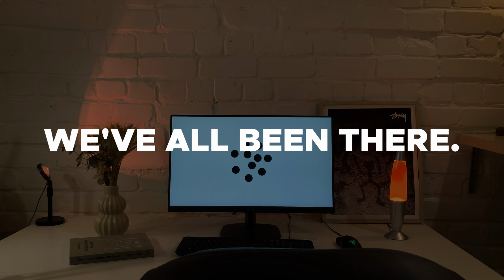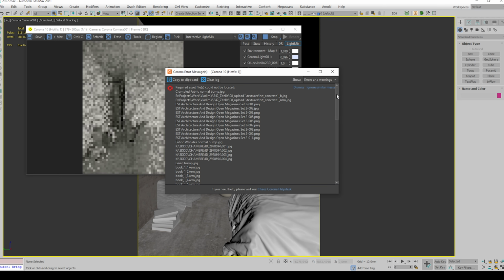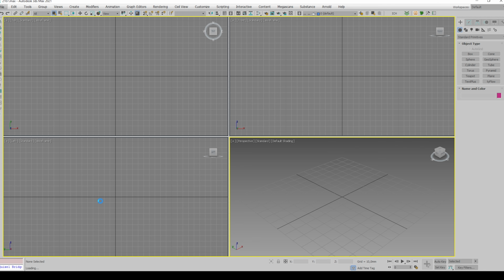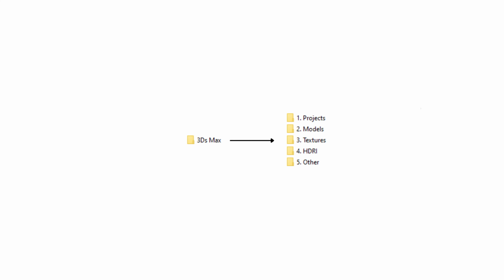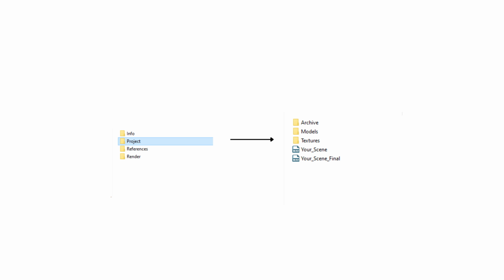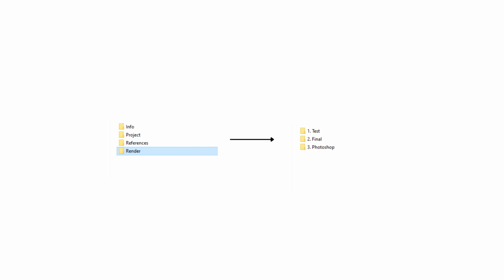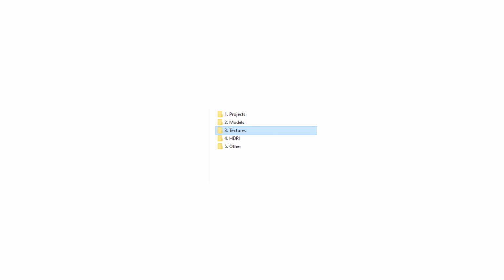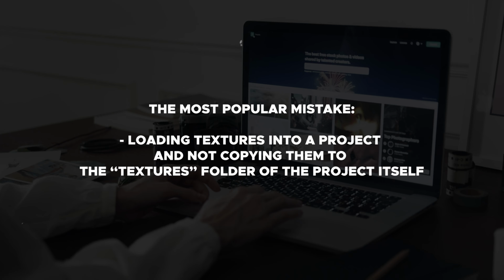How to fix MISSING EXTERNAL FILES in 3ds Max: The Life-Saving Tutorial!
You’ll get real project breakdowns, workflows, scenes, and direct access to me.

Are missing external files in 3ds Max driving you crazy?

In this tutorial, I’ll show you a foolproof method to organize your projects and fix those frustrating missing file errors. Whether you’re a beginner or a seasoned pro, these tips will save you time and headaches. Watch now and never lose track of your 3ds Max assets again!

📢 Timestamps:
0:00 Intro